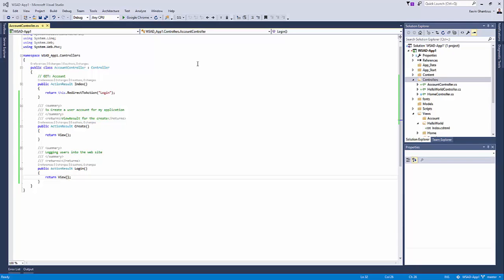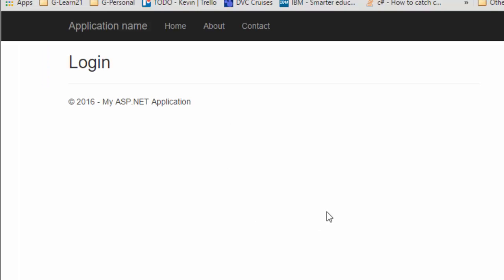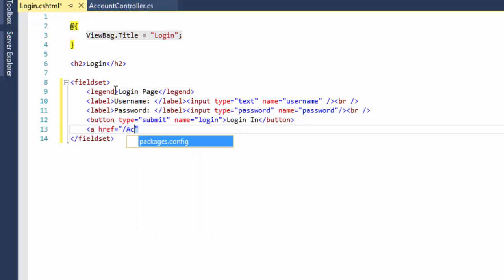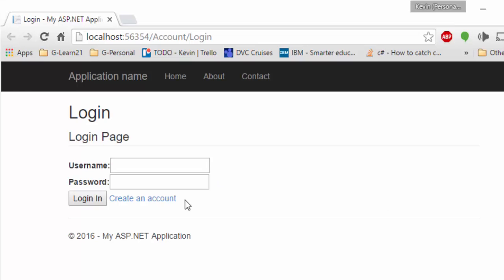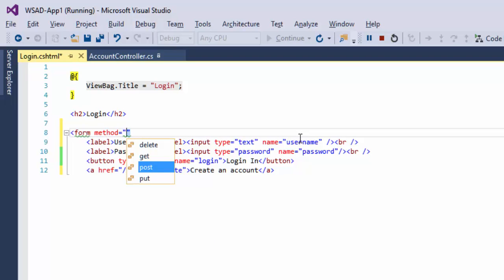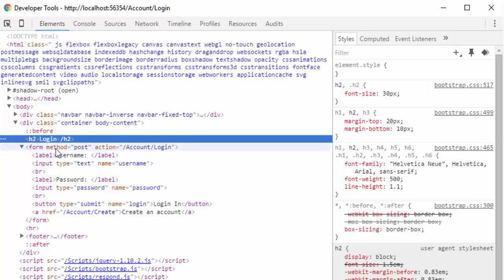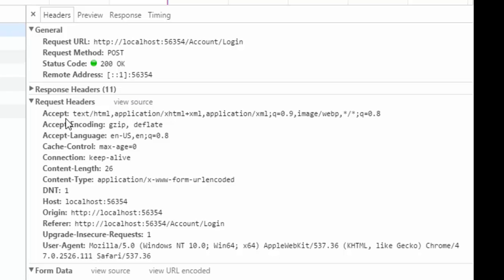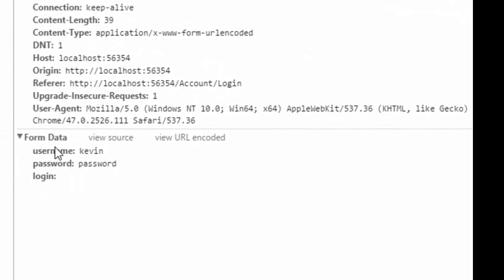Module 2 - Part5 | 16SS Web Server App Dev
Login View and the mechanics of HTTP